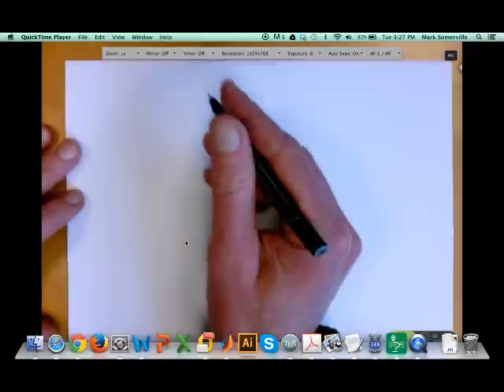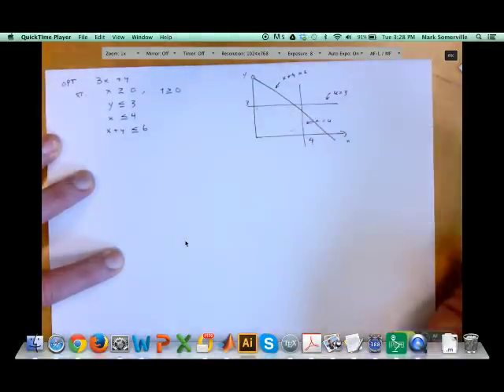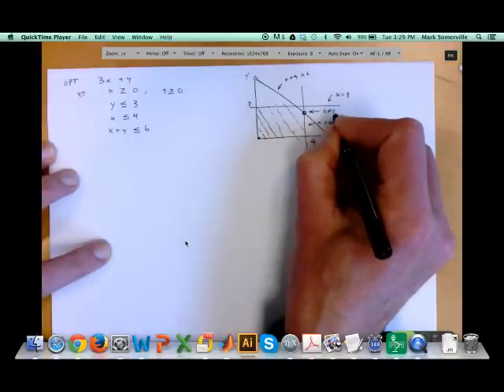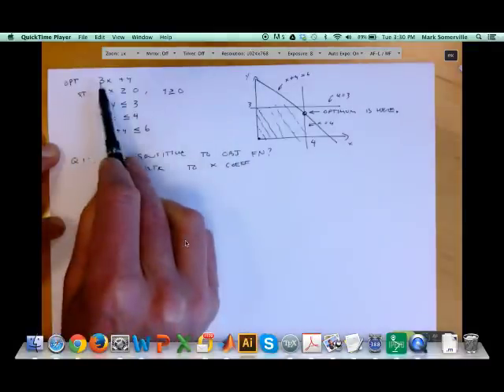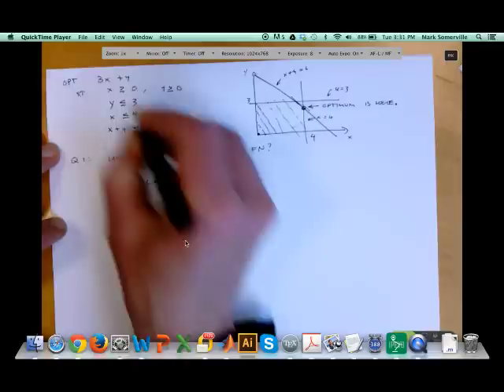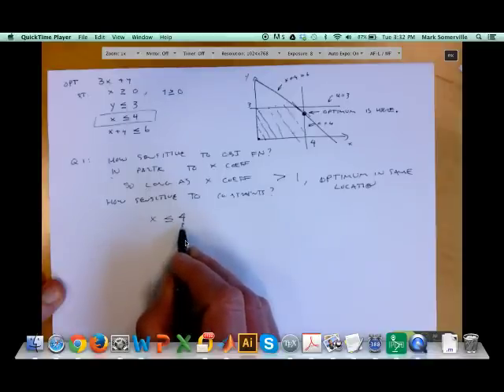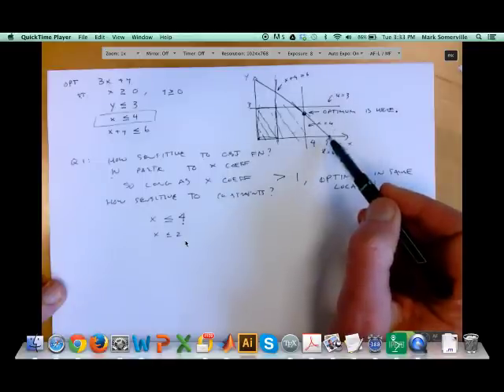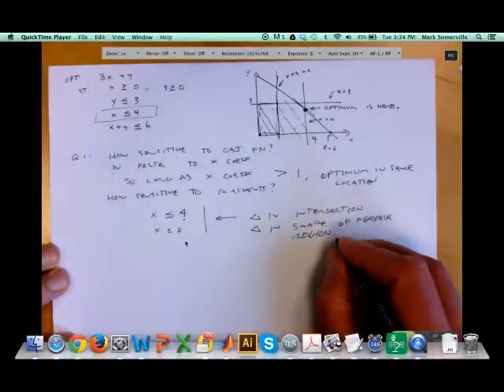Qualitative Explanation of Sensitivity Analysis